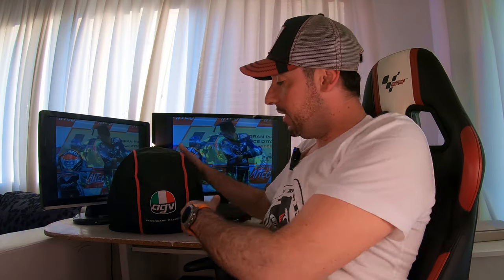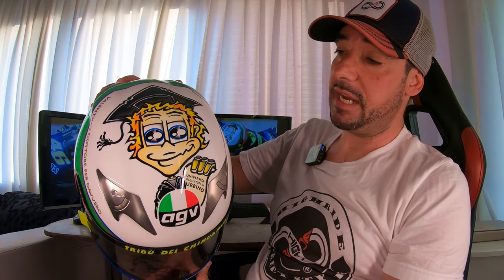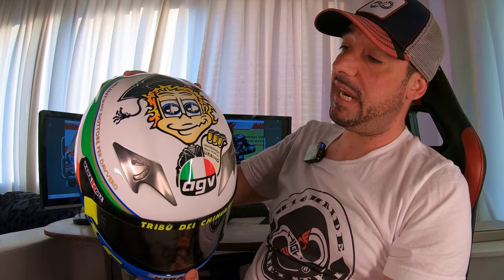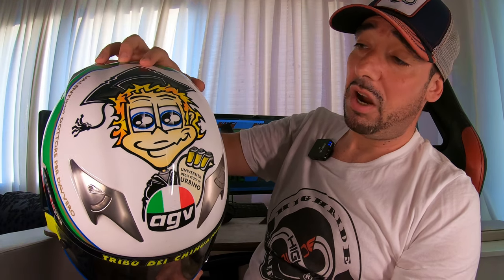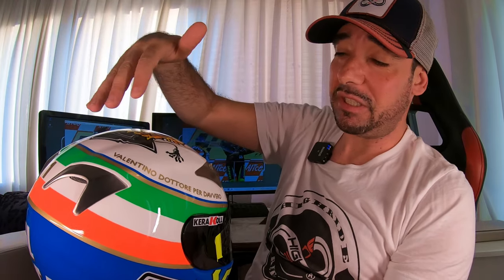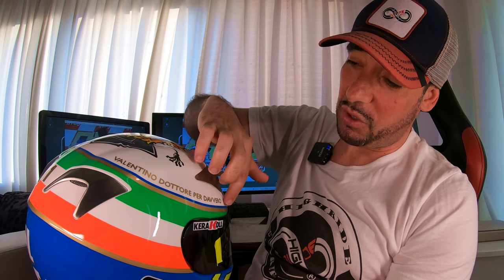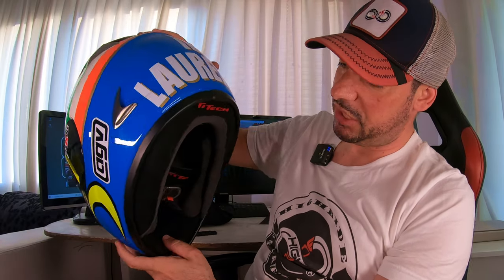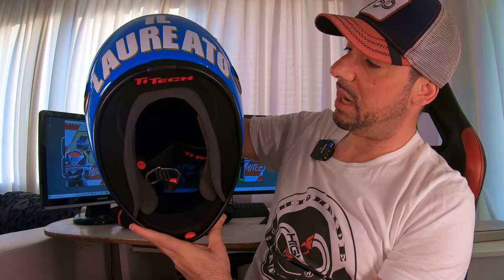Valentino Rossi Helmet | Free Give Away | 10K Followers | Subscribe Here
In this episode I feature:
Valentino Rossi | Legendary Helmets  |  Il Laureato Design (The Doctor)

The Mugello MotoGP of 2005 was full of drama, in a race that saw Valentino Rossi take his 4th consecutive win at the Mugello circuit. It was by no means an easy win, and Rossi was forced to battle with bitter rival Max Biaggi until the very end. Rossi started the race in pole position but swiftly slipped down to 4th place – he quickly fought his way back up the field and a thrilling battle broke out between Marco Melandri and Biaggi, until Rossi, with two laps to go, managed to grab the lead for good.

Helmet Memorabilia
Helmet Collection
Helmet Unboxing
Collectible
Moto Grand Prix
MotoGP Legend
World Superbike Legend
Motorcycles Garage
Speed lifestyle
Helmet
Motorcylces Helmet
MotoGP
Grand Prix
Test ride
Vlogging
Moto Vlogging

youtube/free music for videos